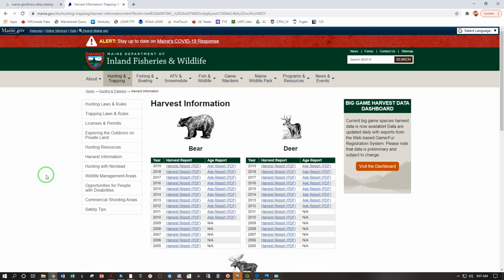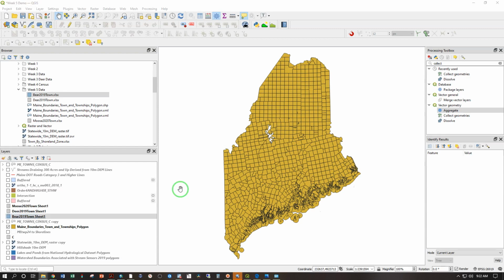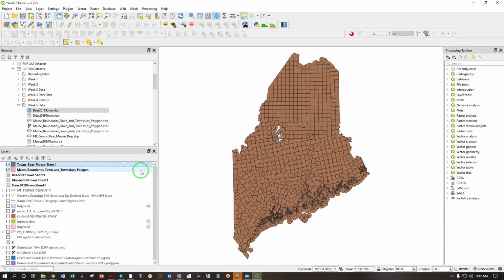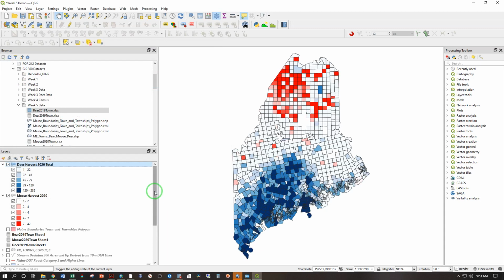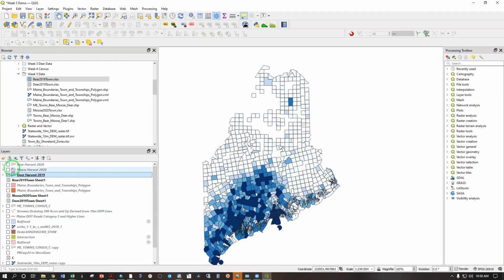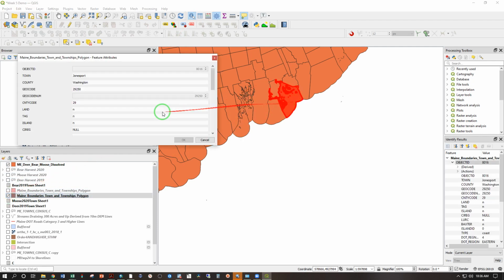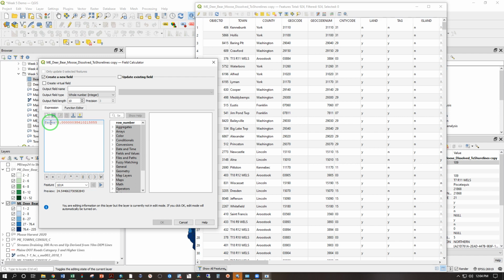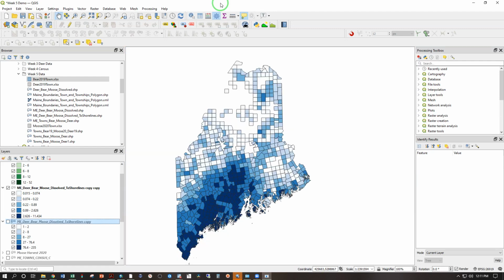GIS 300 Week 5 Deer Bear and Moose Harvest Patterns